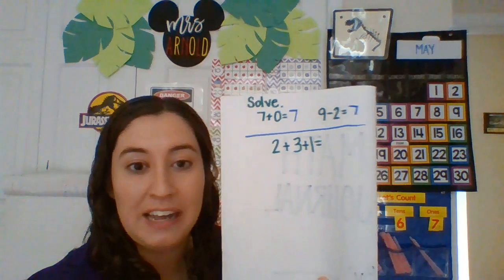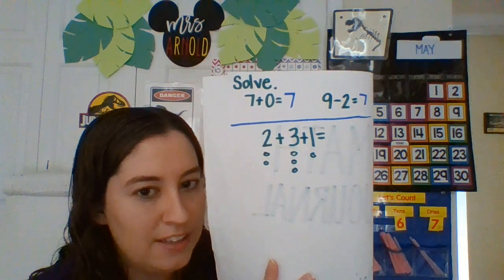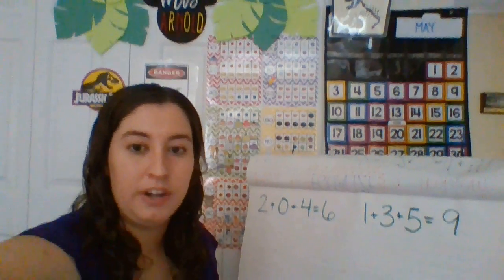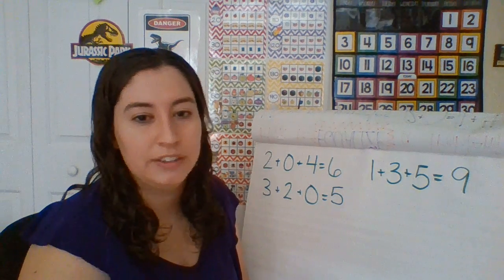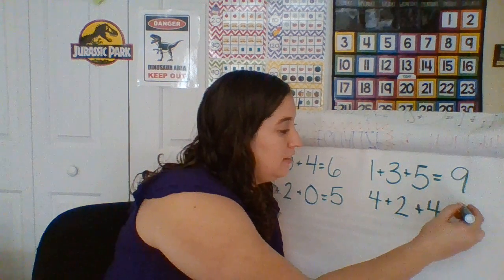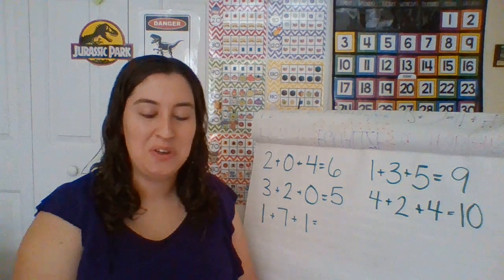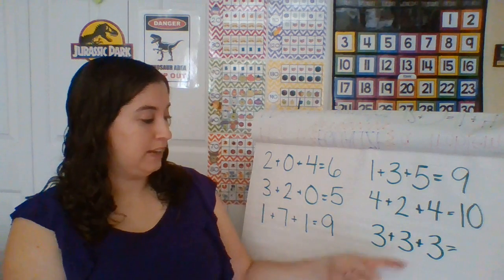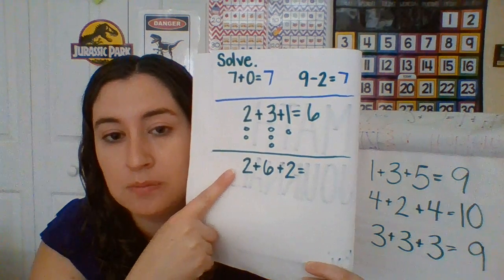05/20 Math Lesson